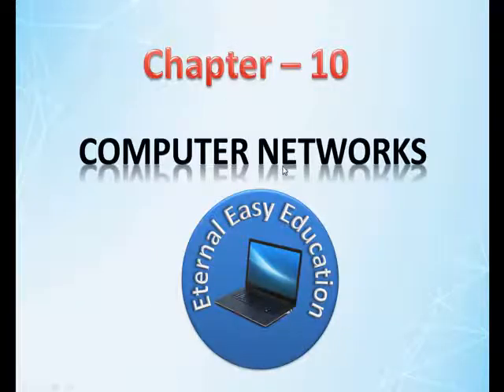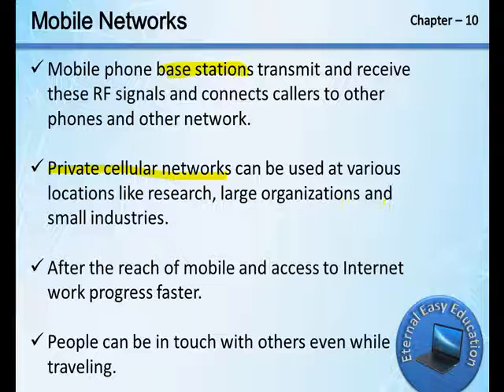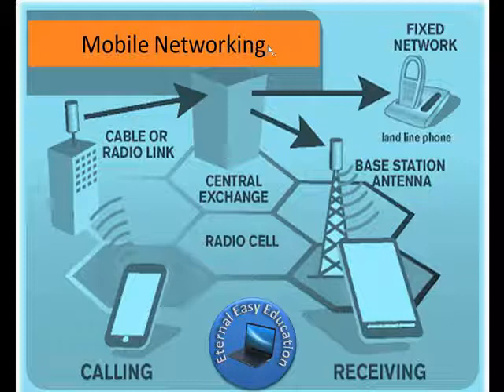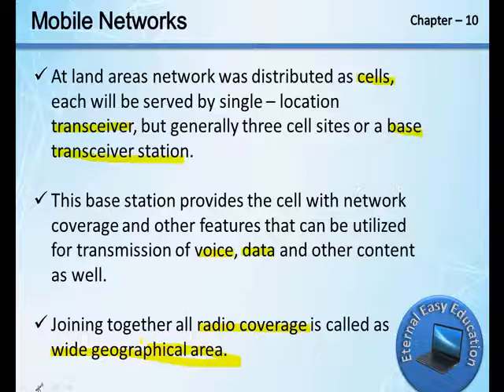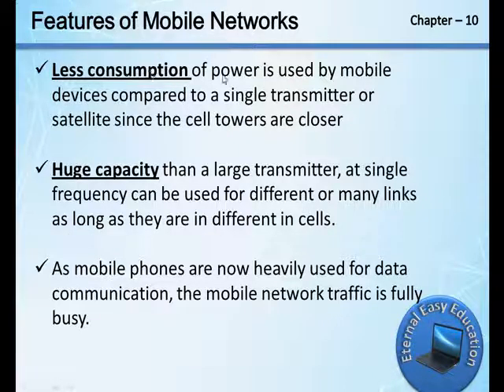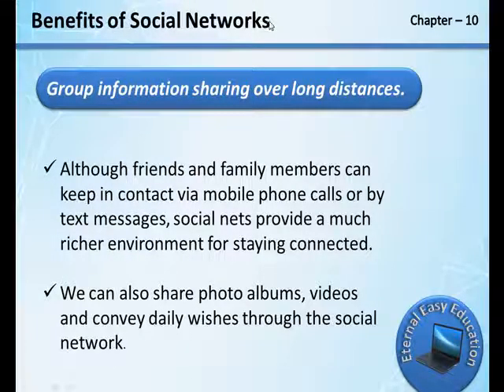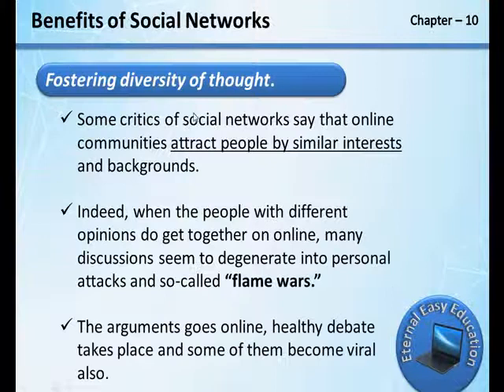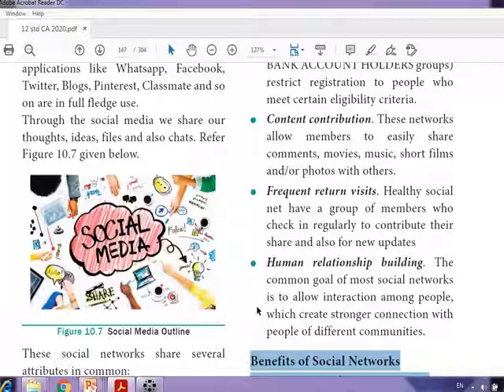TN 12th computer application chapter-10 Computer Networks(part4)Mobile networking,social application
TN 12th computer application chapter - 10 Computer Networks(part 3) Growth of computer networking